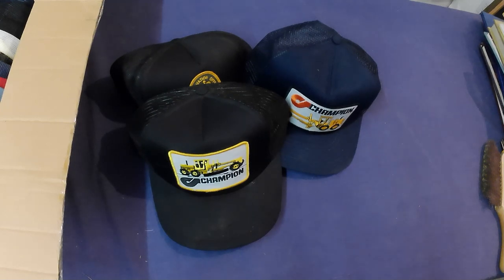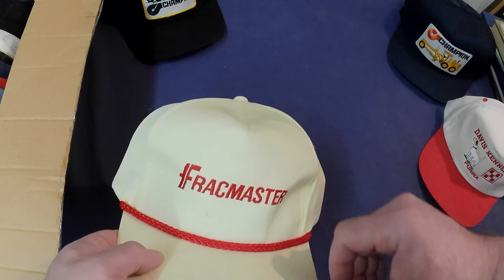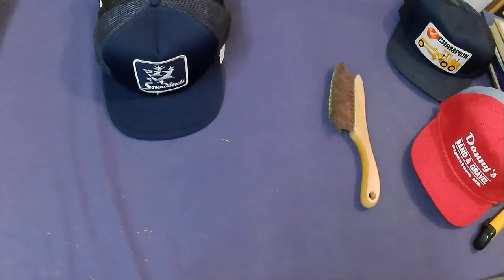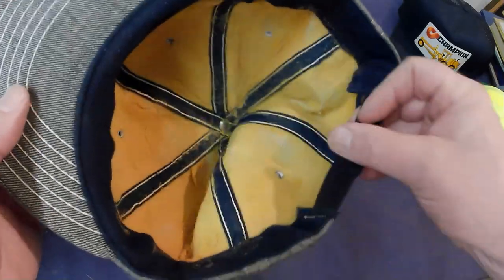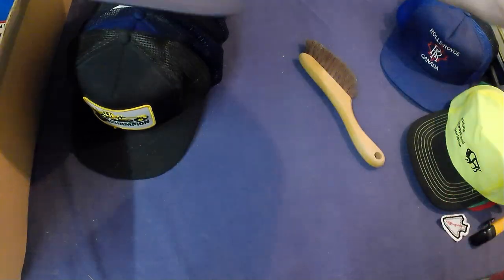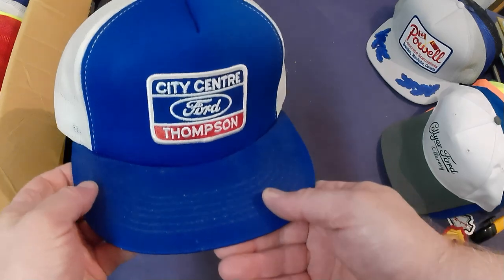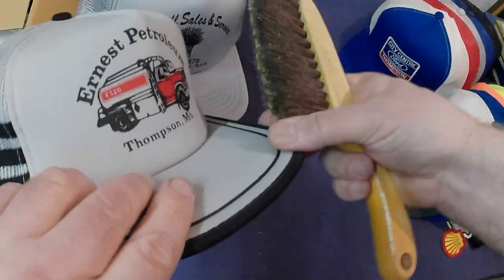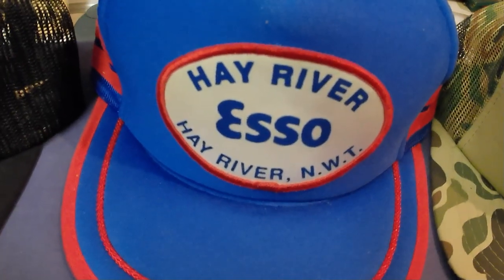HOW TO SORT Snap Back Trucker Caps From A Pick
Bear obtained 3 boxes of vintage trucker caps at a pick, and needed to cull them of the unsalable ones. So, how does he decide what is good and bad? Find out in this video!